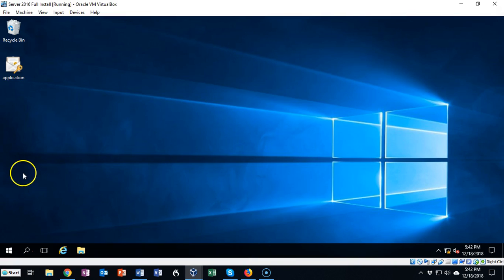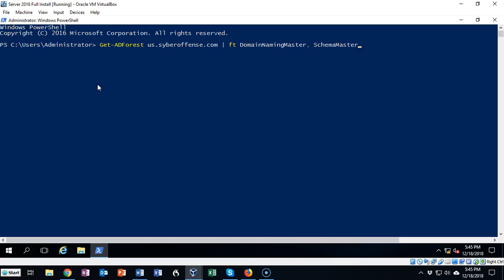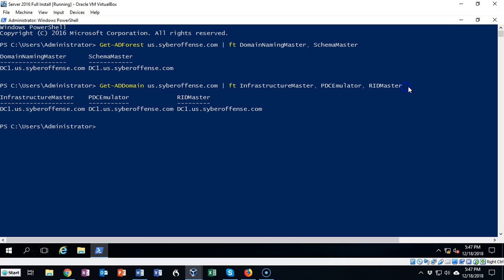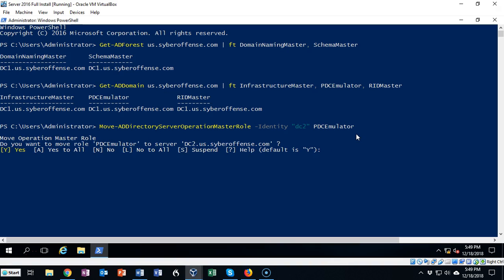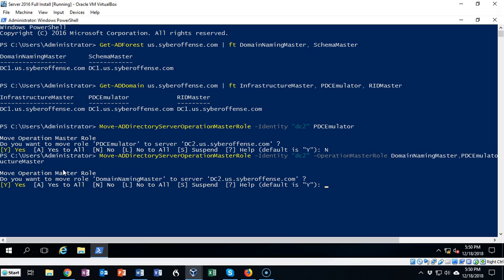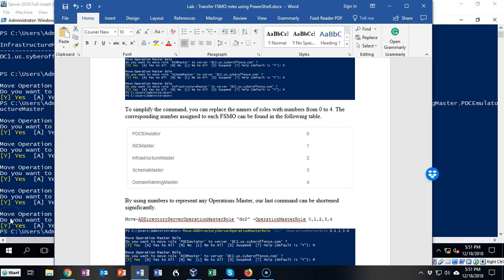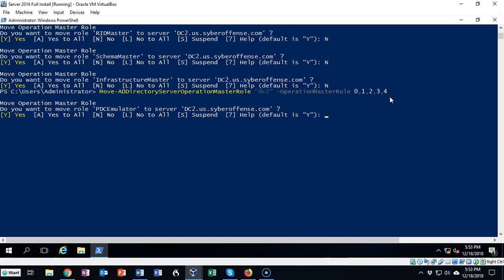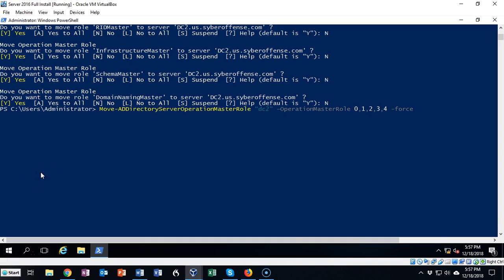Transfer Microsoft FSMO roles using PowerShell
In this short video, you will learn how to transfer the 5 FSMO roles present in a Windows Server domain running Active Directory.